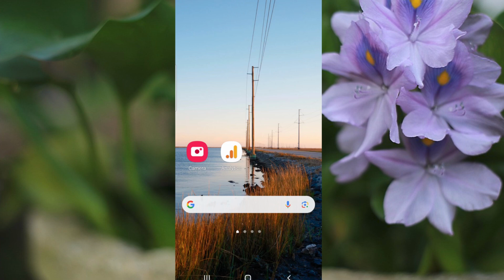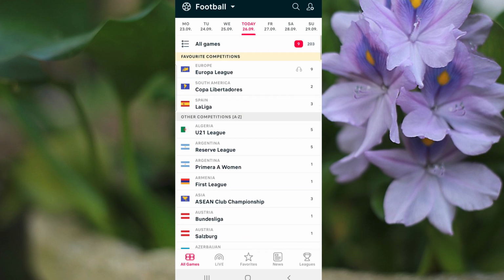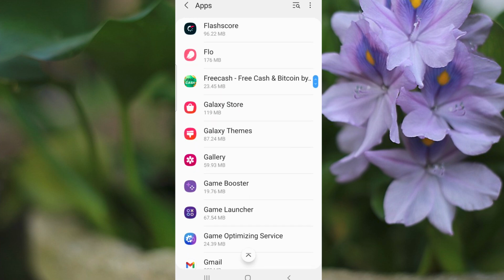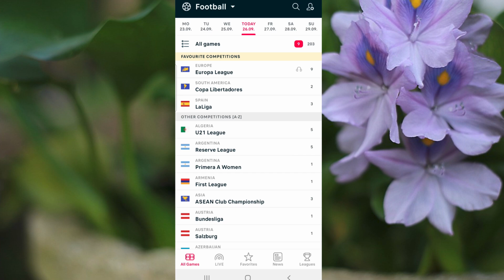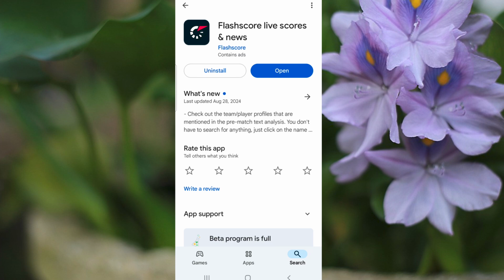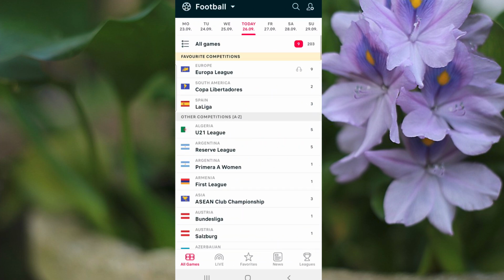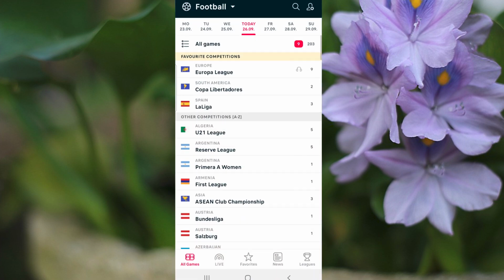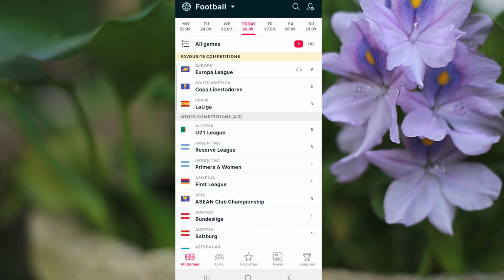How to fix Flash score app Not working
Sometimes the Flashscore app may fail to work on your Android device or iPhone. In this tutorial, I will guide you through all the steps to fix this issue